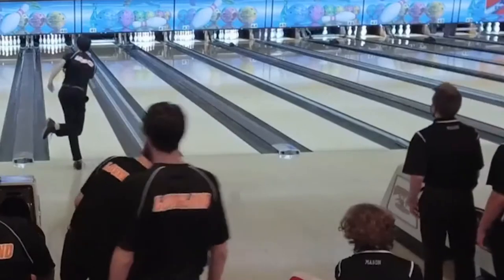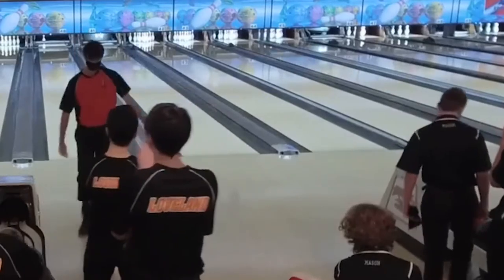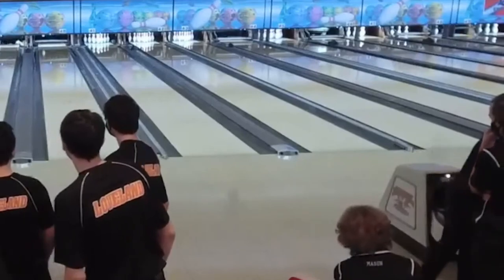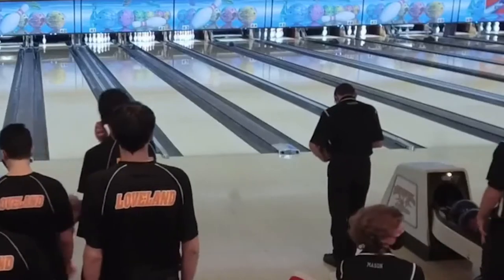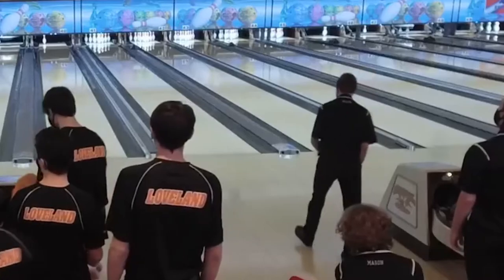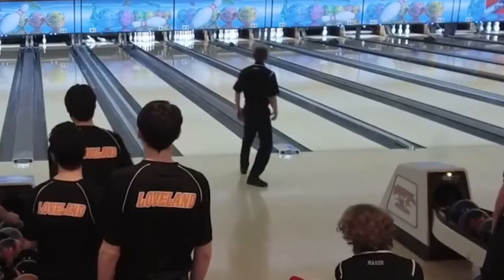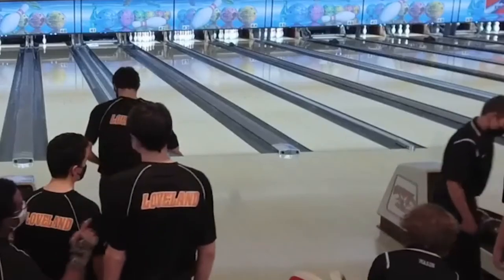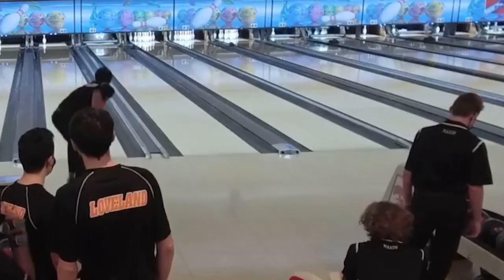Ogden Nijakowski 300 full game 12/13/2020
Holiday High school tournament on 12/13/2020 at western bowl Cincinnati. Thanks to Loveland for letting me use their footage.